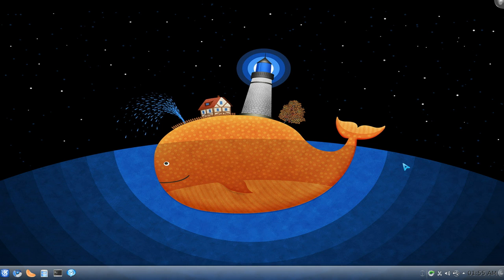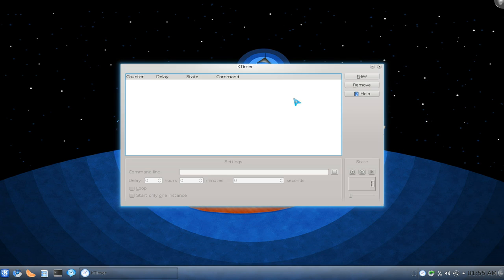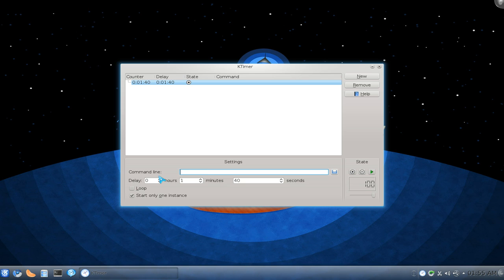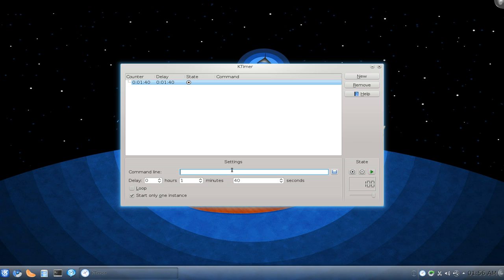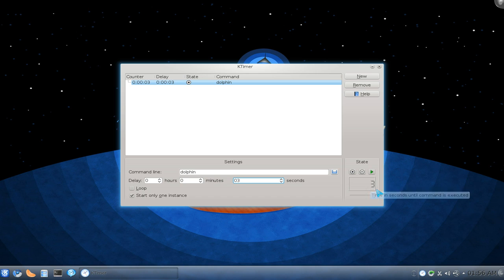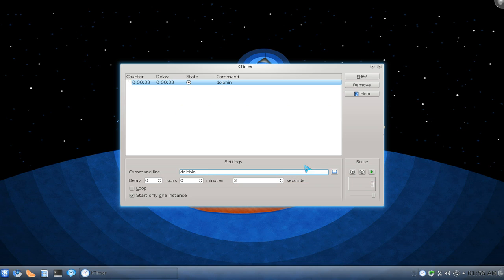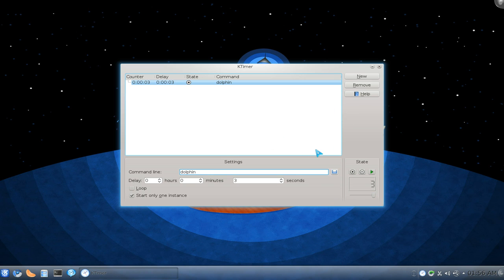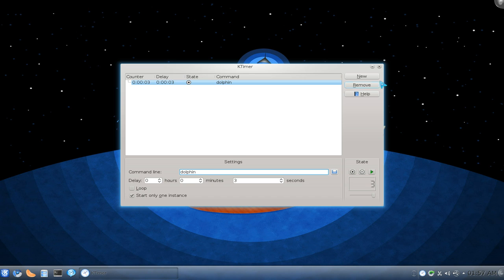KTimer - Countdown Launcher - Kubuntu 10.10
Description: countdown timer
 KTimer is a countdown timer for running commands after a delay.
 The countdown can be paused or set to loop continuously.
 This package is part of the KDE utilities module.